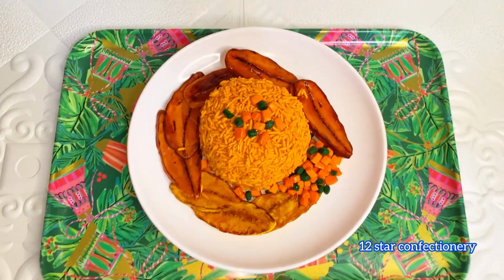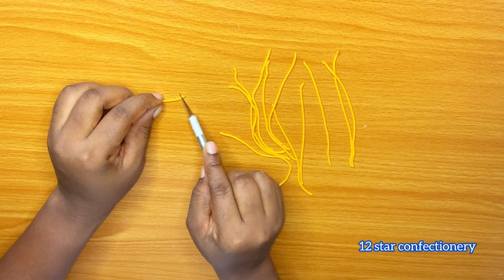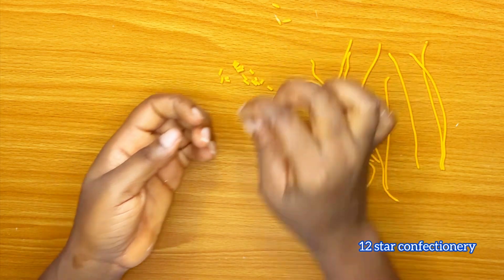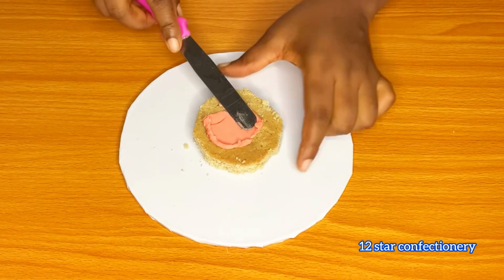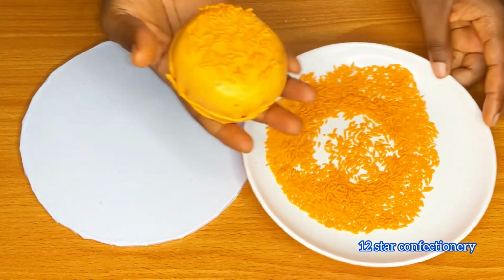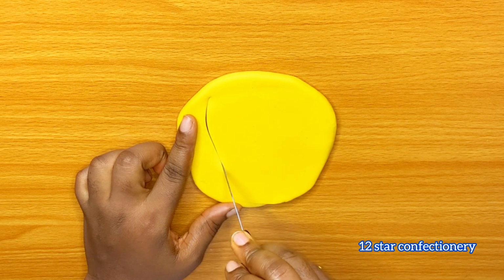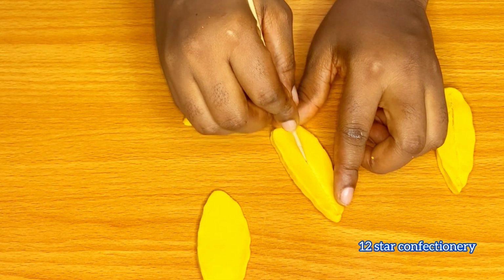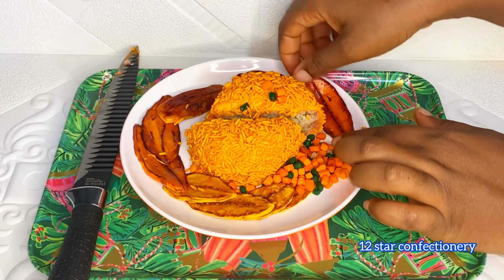How To Make Rice Cake | Realistic Cake Of A Plate Of Jellof Rice.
Learn how to make a realistic cake of a Rice and plantain.